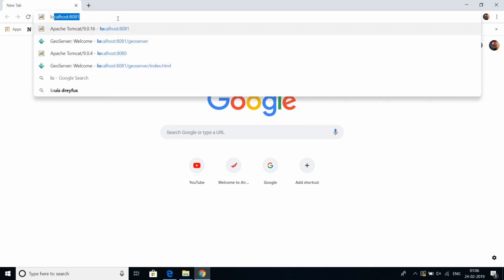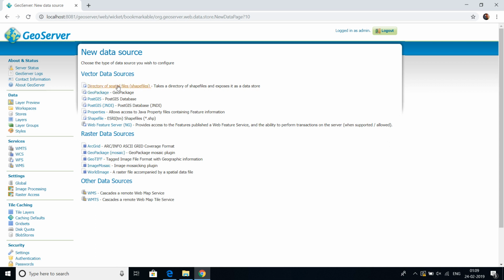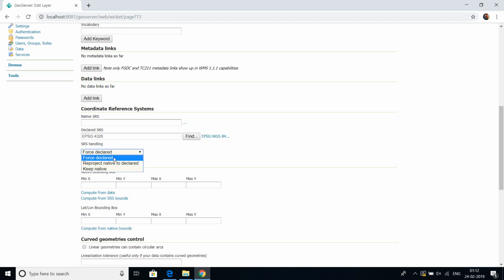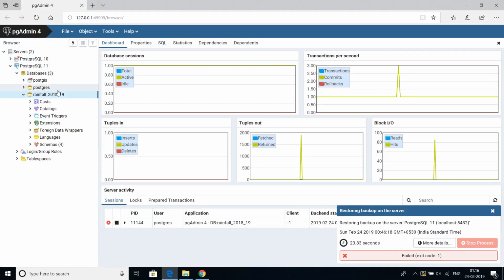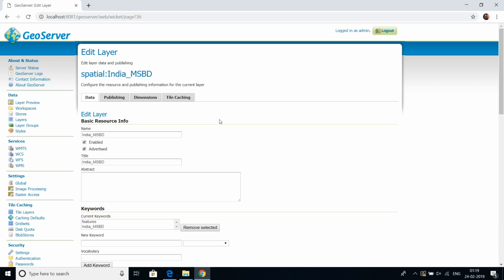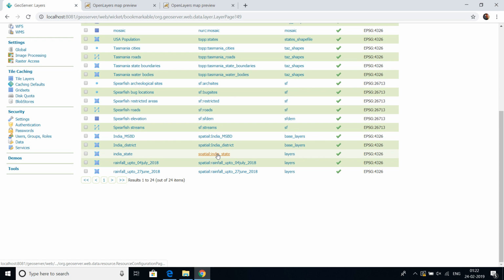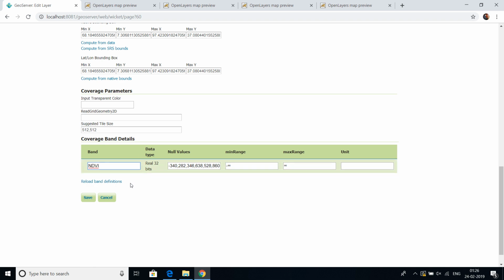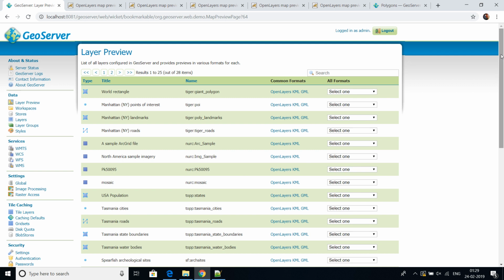How to Publish shapefiles/raster images using GeoServer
This video shows how to publish shapefiles (stored in postgis database or on your machine) and raster images using Geoserver.

Link for video showing how to Install postgresql with postgis extension and import/export shapefiles from the postgis database

Link for video showing how to use pg_dump.exe(PostgreSQL) for backingup multiple tables using command prompt (cmd):

Later i will upload videos related to WebGIS development using open source tools i.e tomcat, Geoserver, Postgis, Openlayers, Geoext.